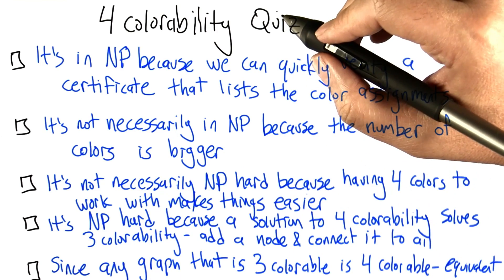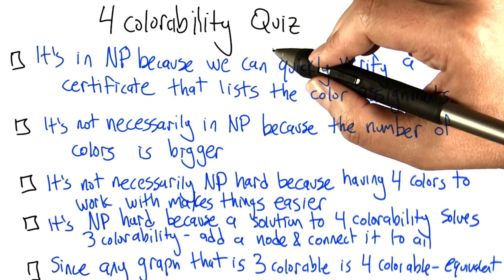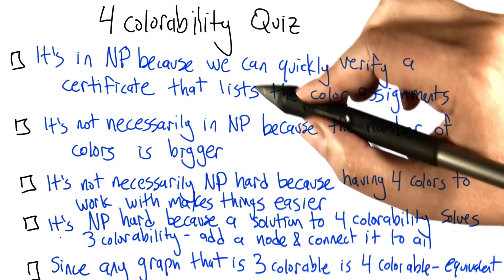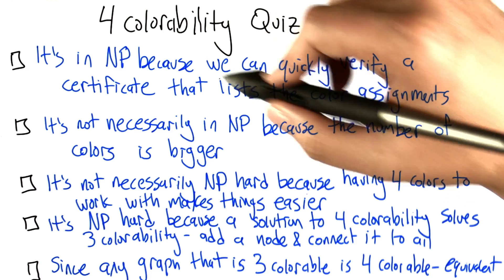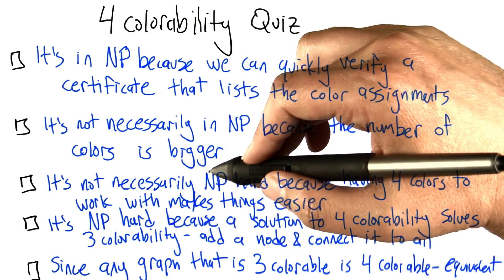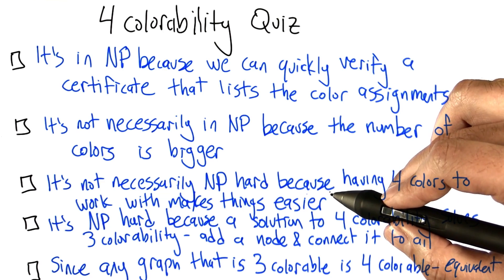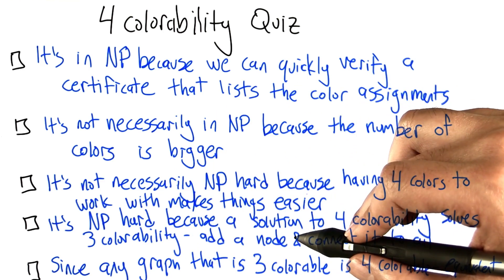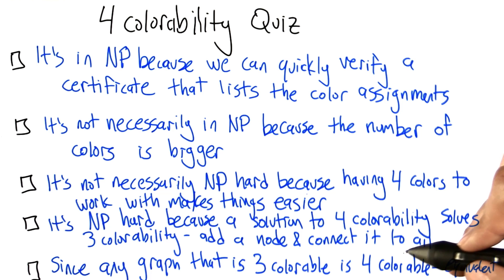4-Colorabiity - Intro to Algorithms